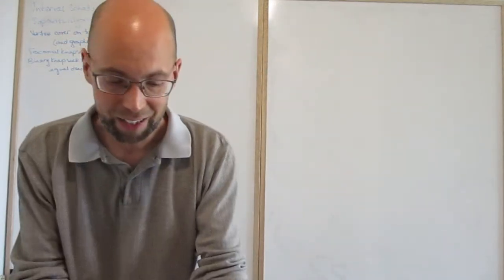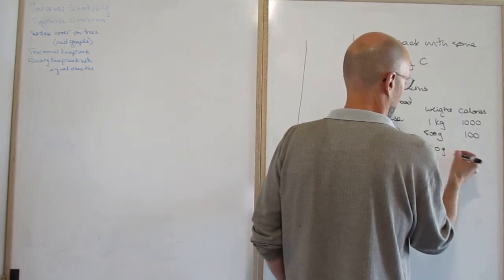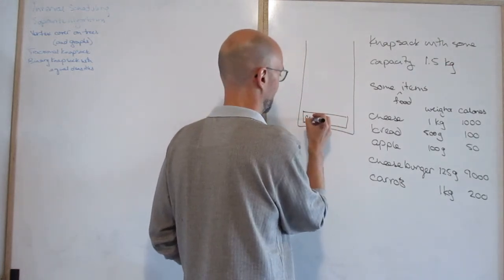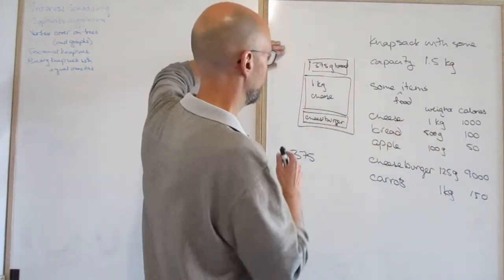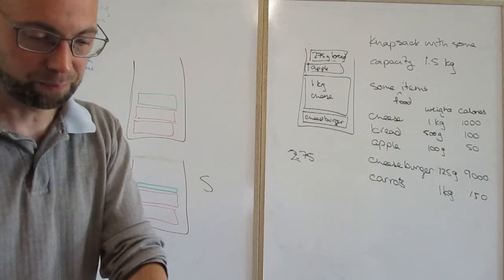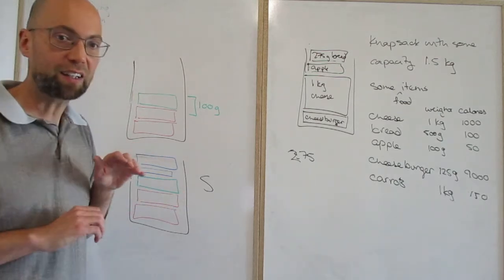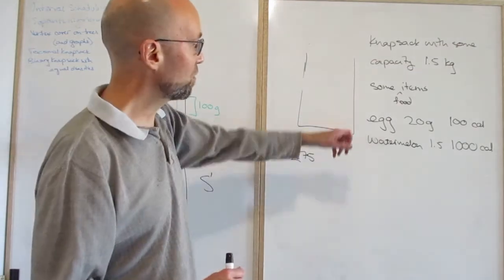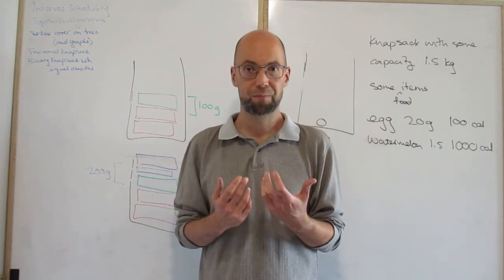csci 3110 (summer 2021) lecture 9c